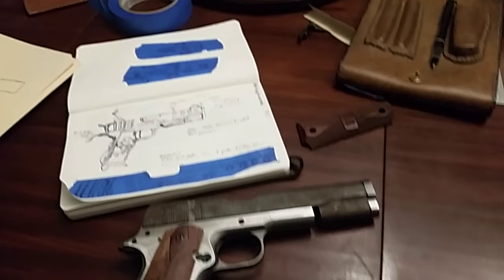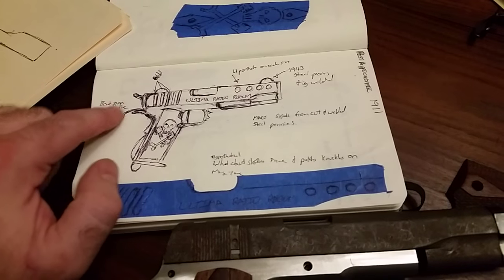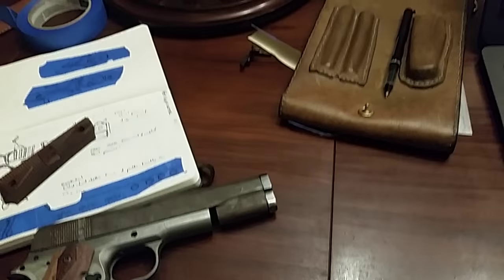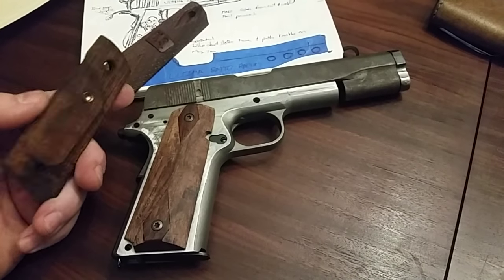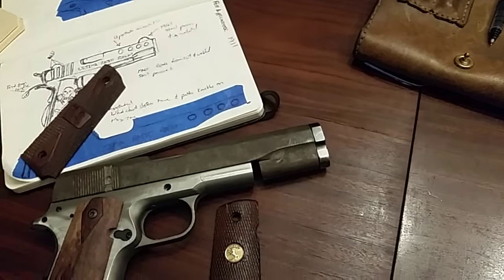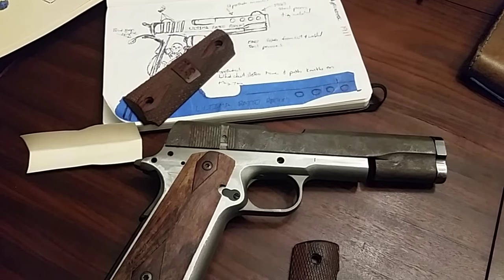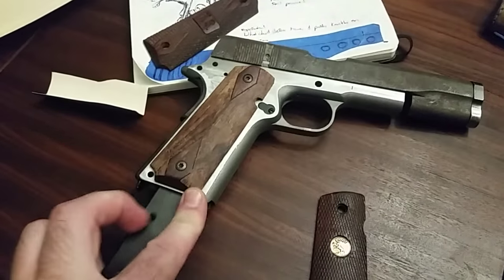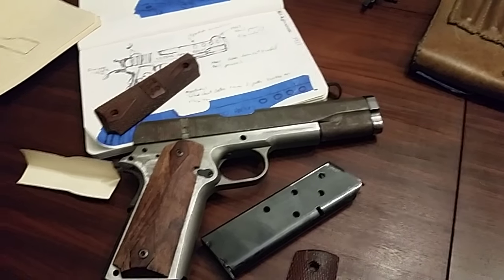Post Apocalyptic Home Made 1911 Video 1: Mad Max - Ultima Ratio Regum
Just a quick intro video to show one of the mad max projects I've been tinkering on off and on.

This is a different style than the steampunk 1911's, more improvised modifications with a lower standard of craftsmanship in the final fit and finish.

Should be in keeping with the aesthetic of the existing mad max guns I'm working on